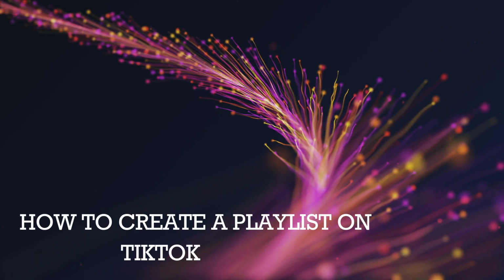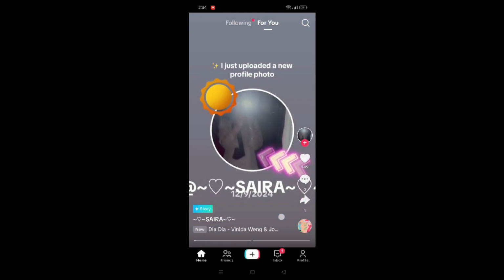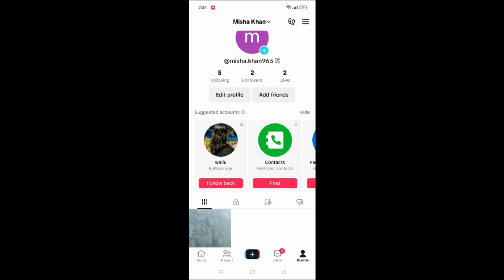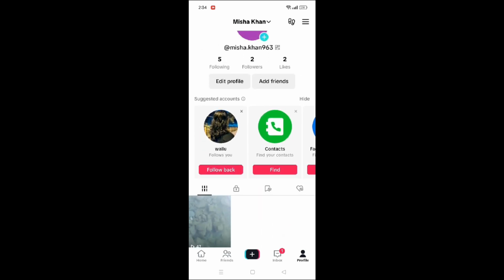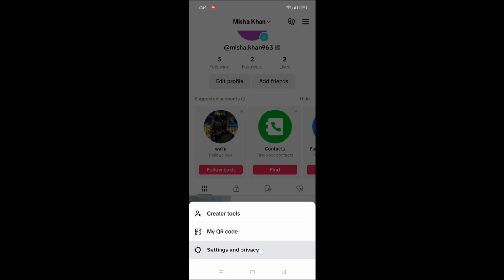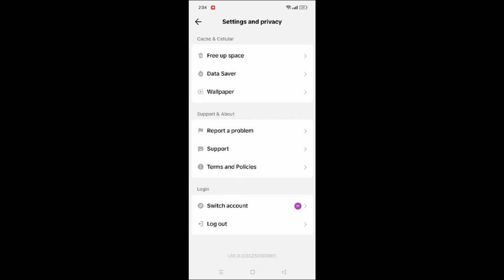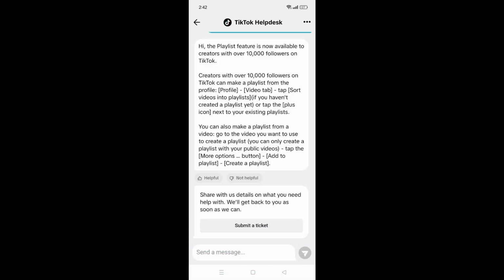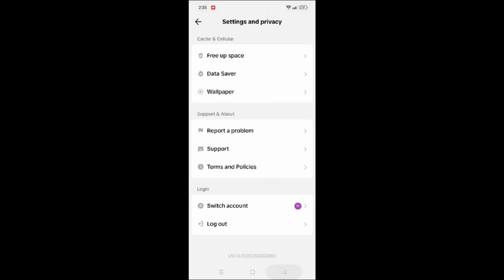How to create a playlist on TikTok (2025)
In this step by step guide, I'll explain how to create a playlist in Tiktok